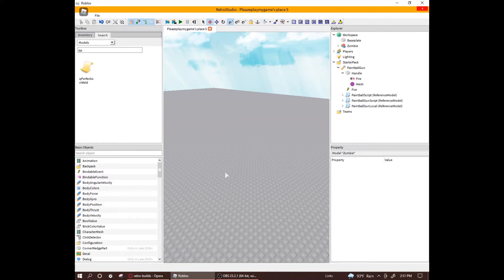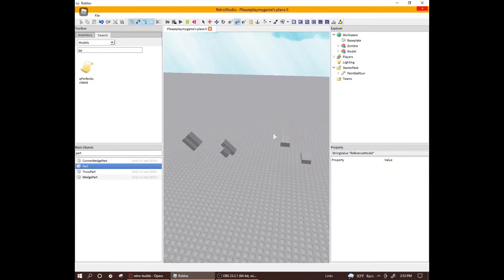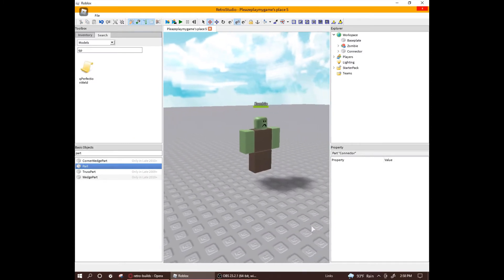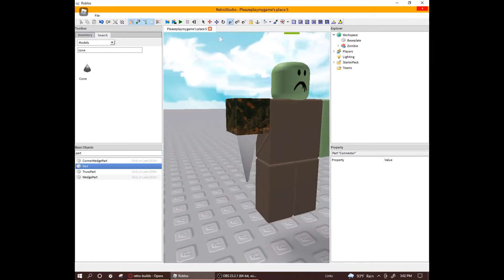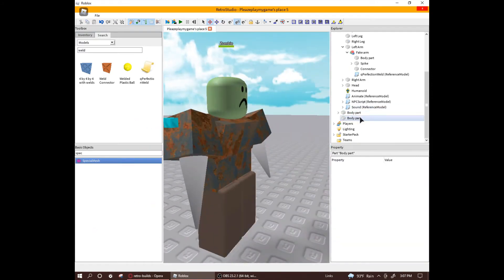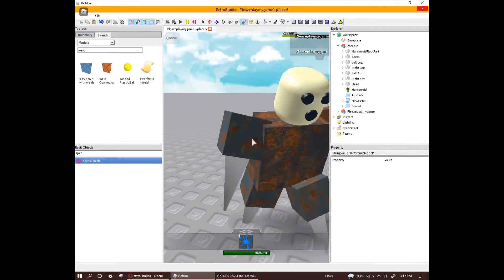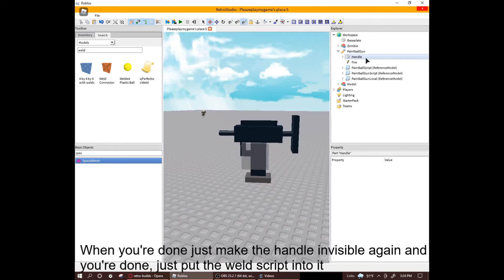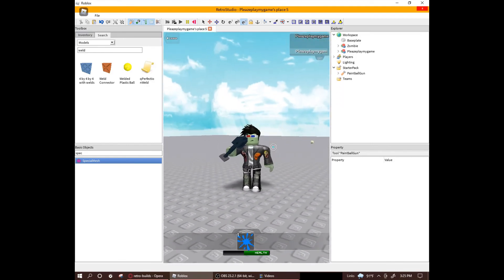How to use QPerfectionWeld script to customize zombies and tools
An update added the QPerfectionWeld script where you can weld things together where it normally can't, meaning you could have even more detailed zombies in your game, so in this quick tutorial i explain how to use it and how i customize my zombies with it
there's also a bonus on how to customize guns using it so watch until the end

-Time stamps:
0:00 Intro
0:17 How the weld script works
1:03 How to customize zombies
3:19 Timelapse
4:31 How to make guns
5:35 Outro